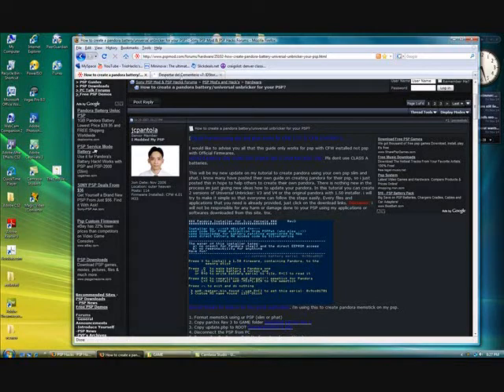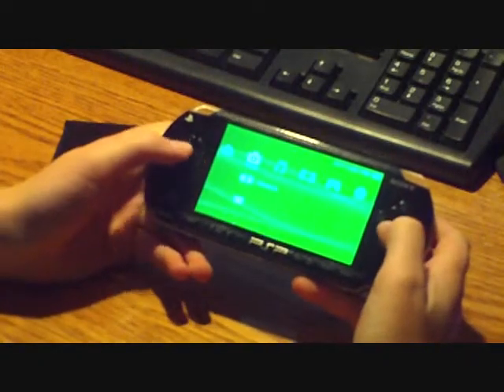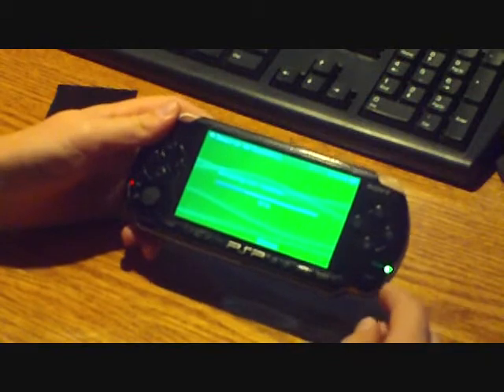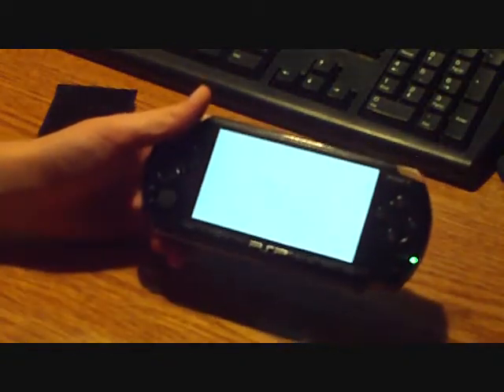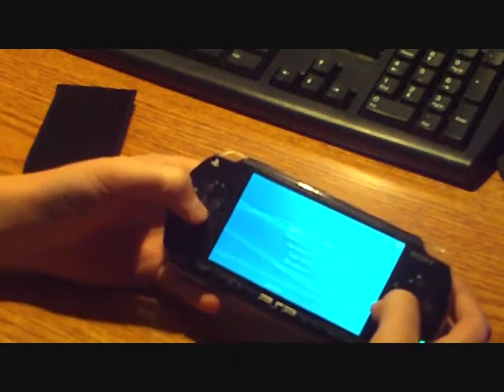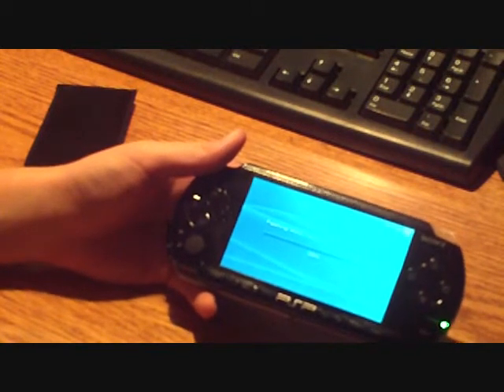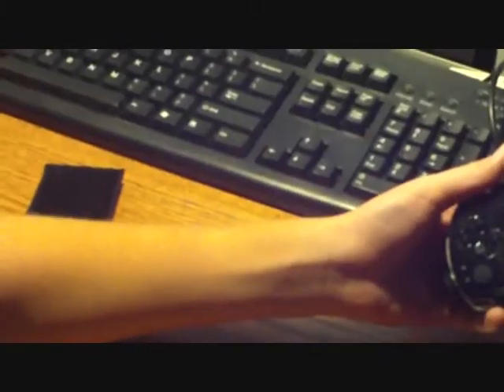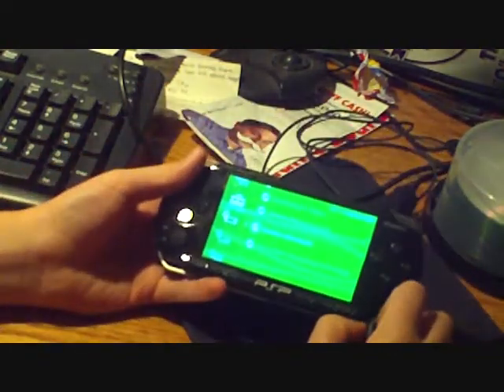How to create pandora battery and magic memory stick fat or slim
This video shows you how to create a Pandora batter and the magic memory stick
this will work with any phat or slimPSP
here are all the links needed